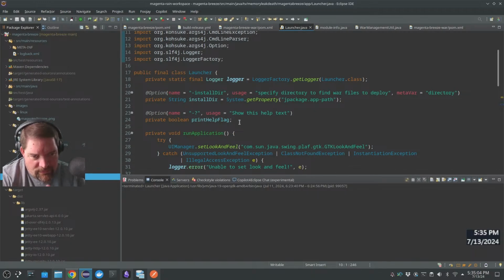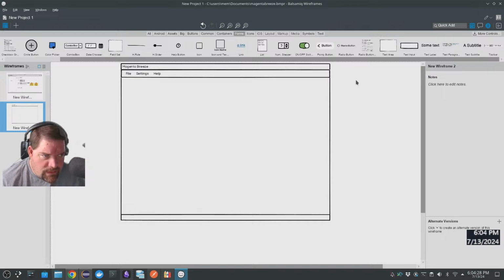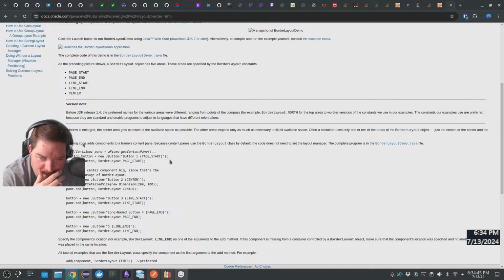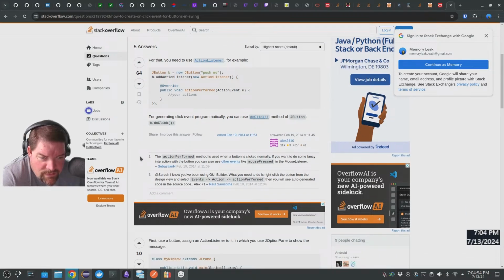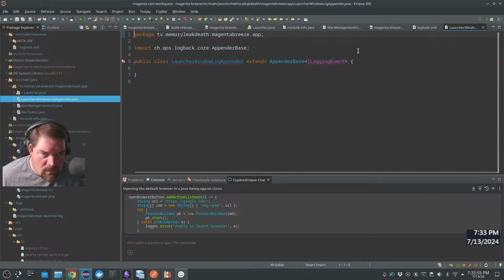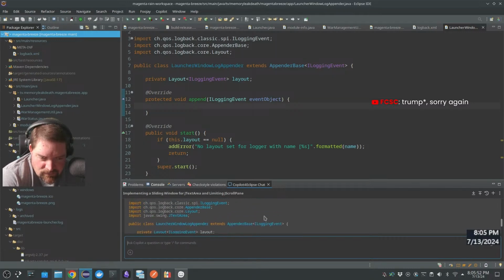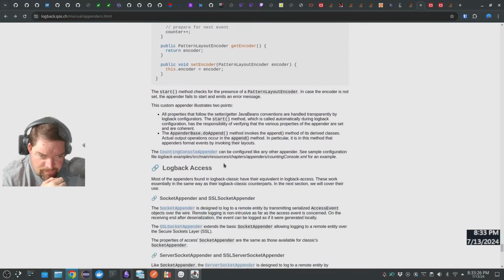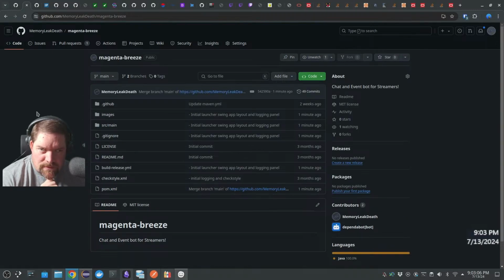Launcher/Installer pt 8 | Magenta Breeze Project | Part 39